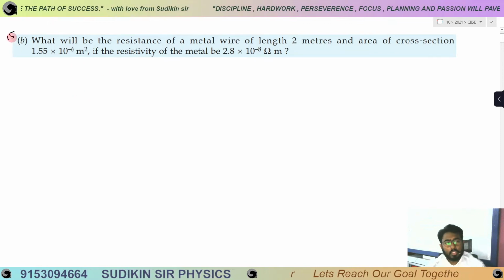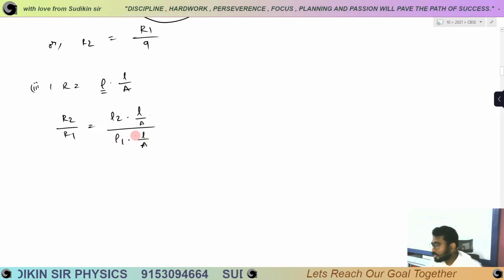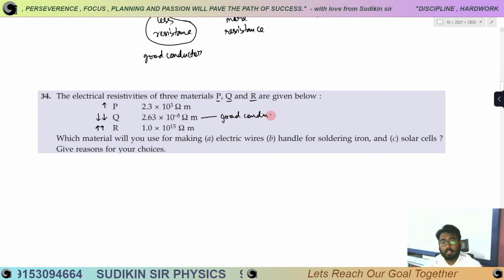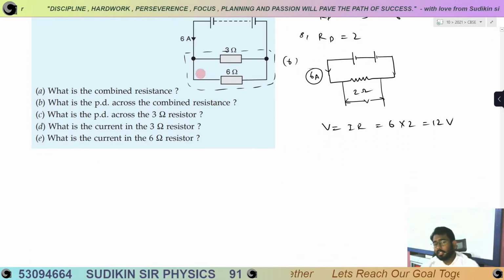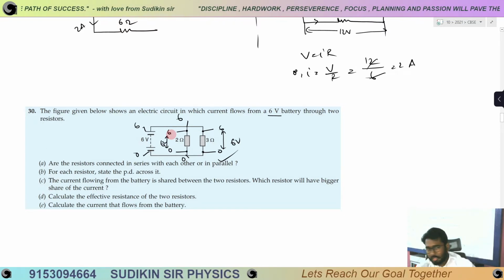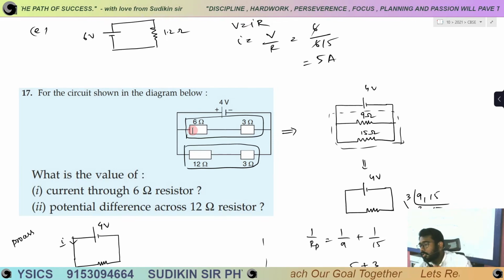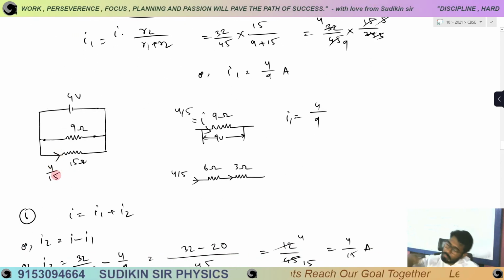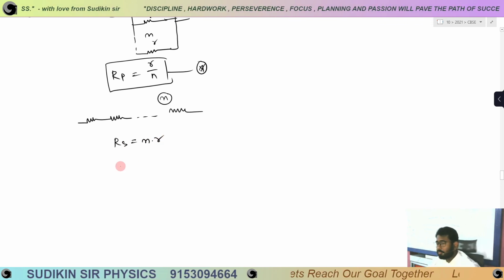Doubt numericals on electricity | CBSE 10